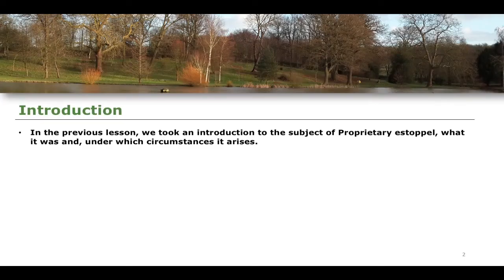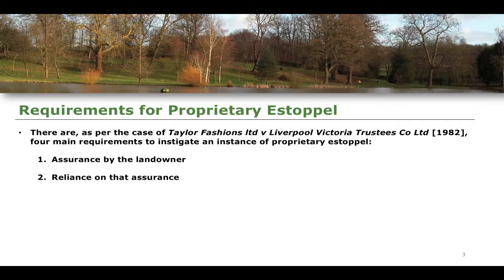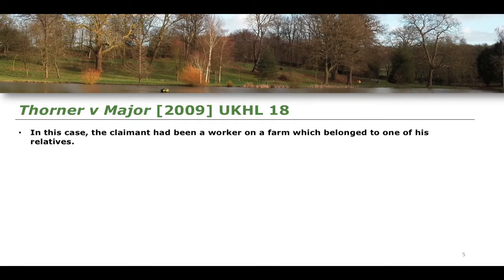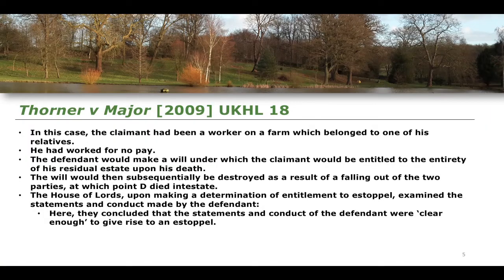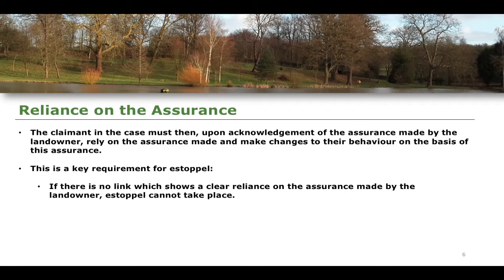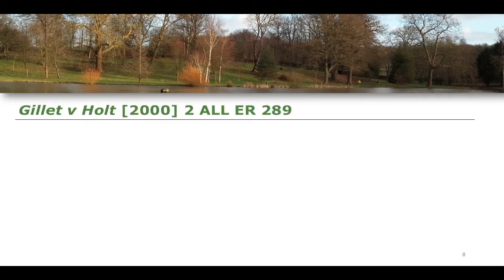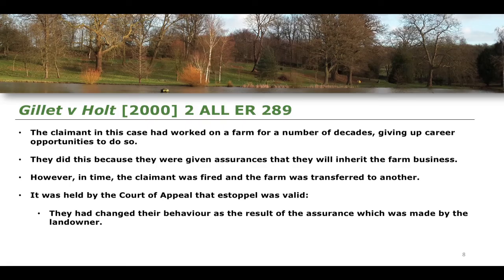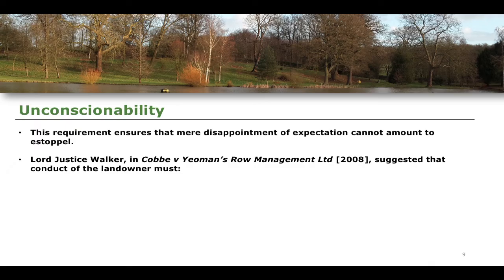Proprietary Estoppel | Land Law